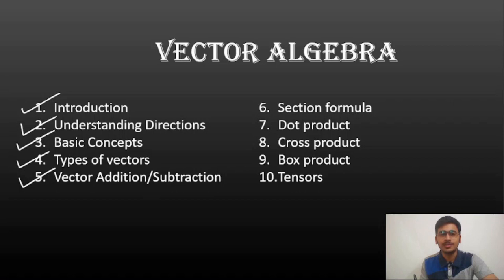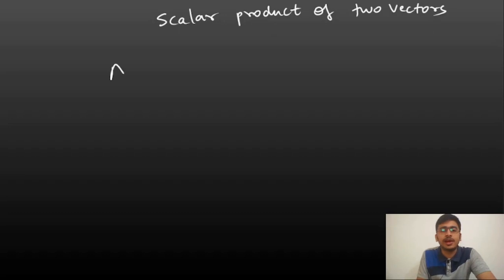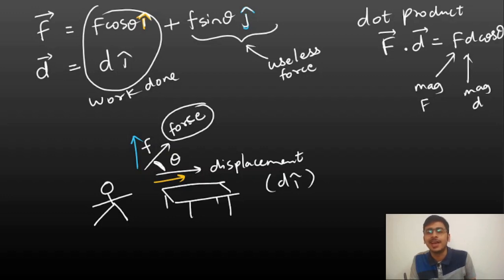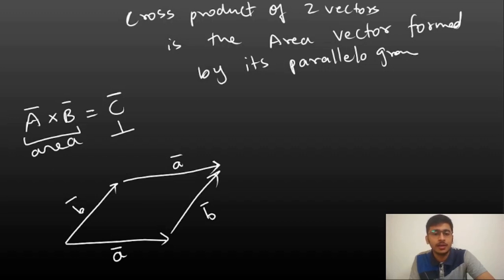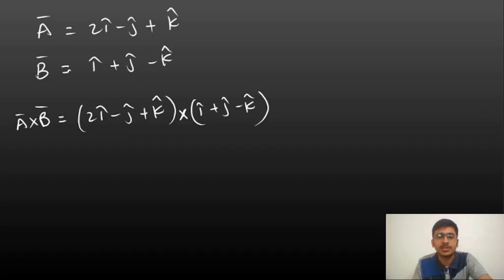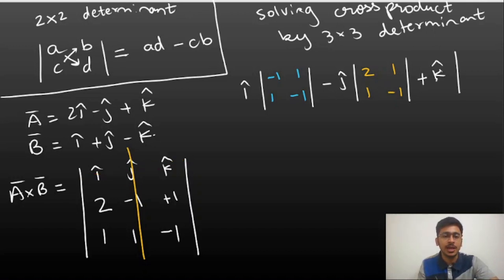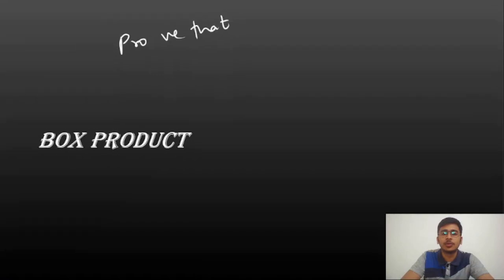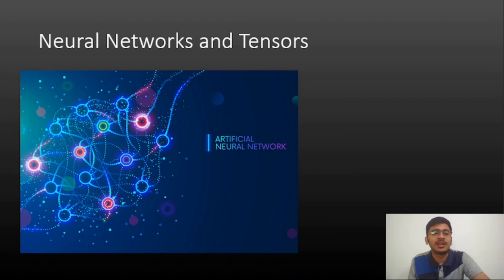Vector Algebra | Part3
Vector Algebra | Class 12 Maths | NCERT Chapter 10 | Useful for Class 11 Physics | NCERT Chapter 4 (Motion in a Plane)